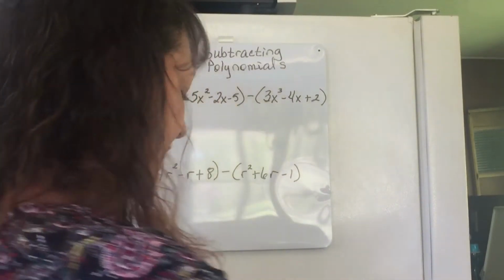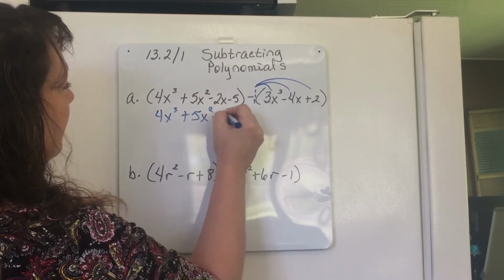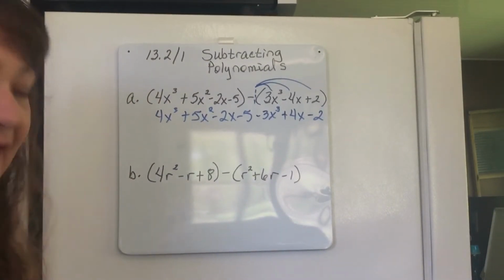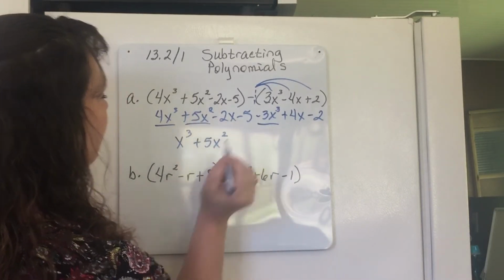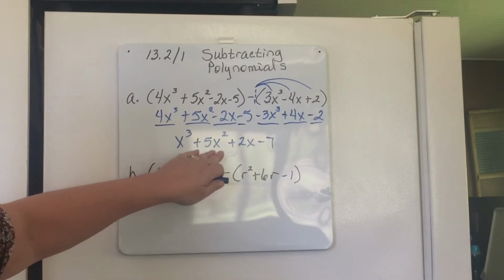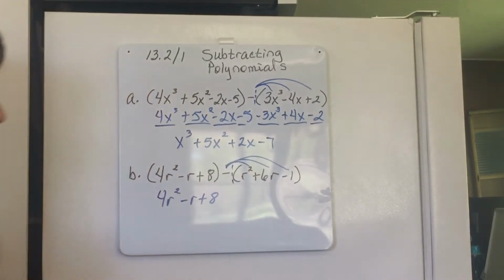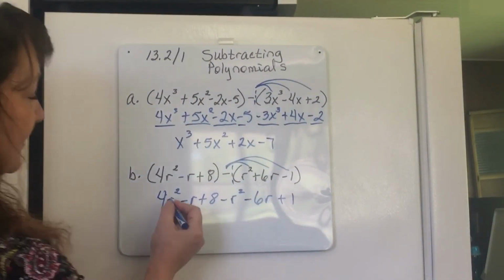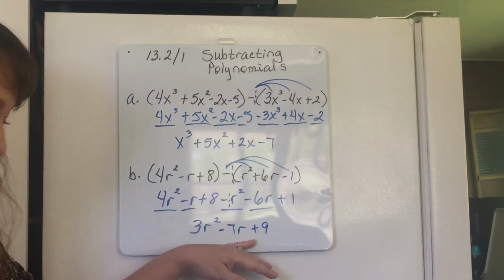Subtracting polynomials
Subtract polynomial expressions by distributing a negative 1.